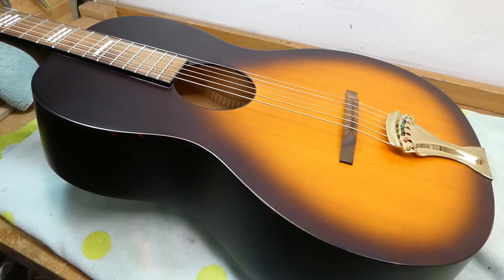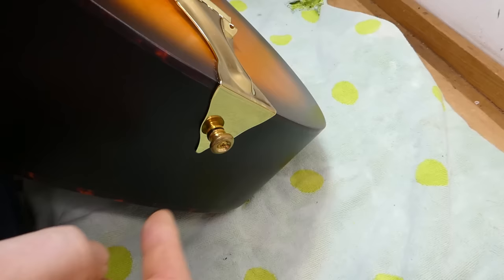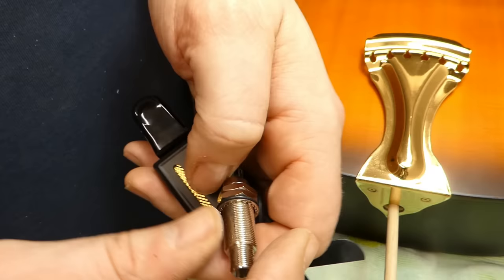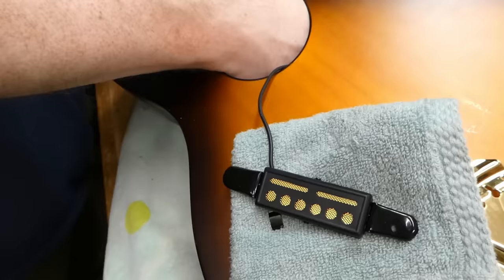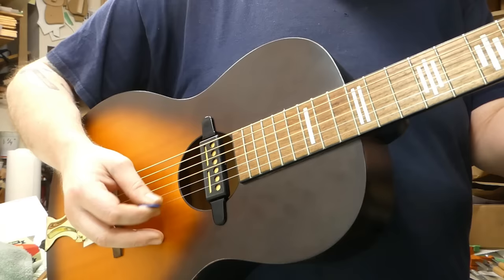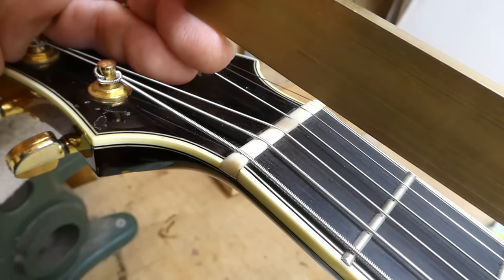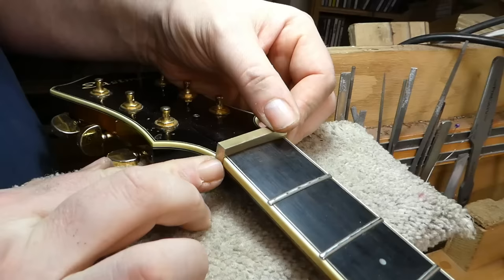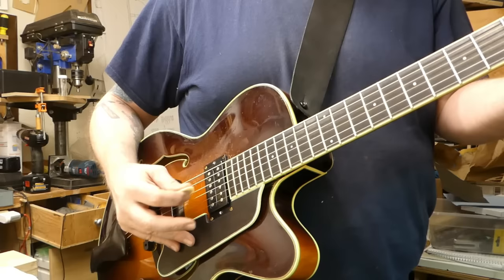Bone for Tone, Brass for Class?